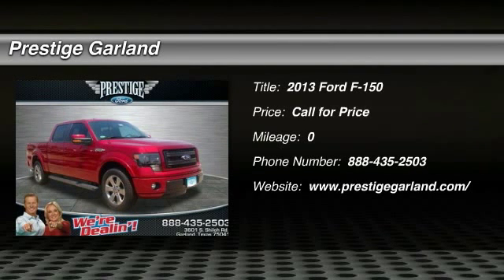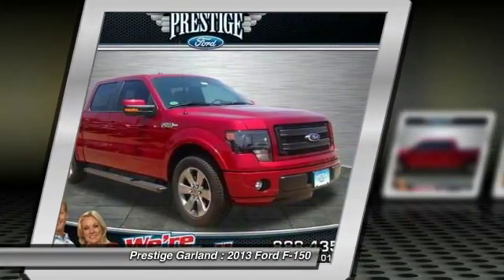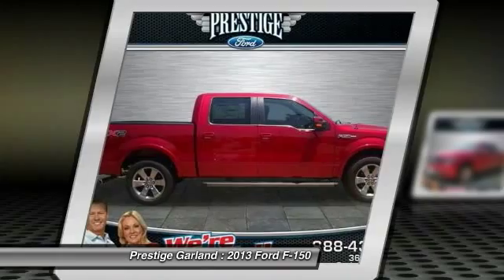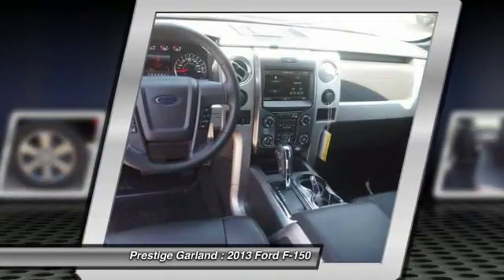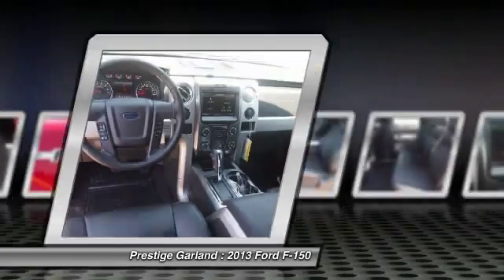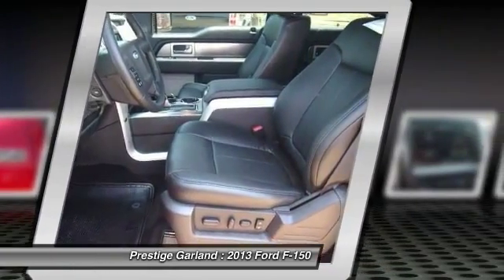2013 Ford F-150 Garland TX D1442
2013 Ford F-150 FX2

Prestige Garland
3601 S. Shiloh Road

Pick up this Ruby Red Metallic Tinted Clearcoat 2013 Ford F-150, available today at Prestige Garland. Featuring Automatic transmission, it has  miles. This could be the one you've been searching for.